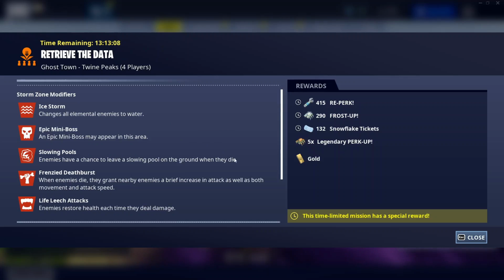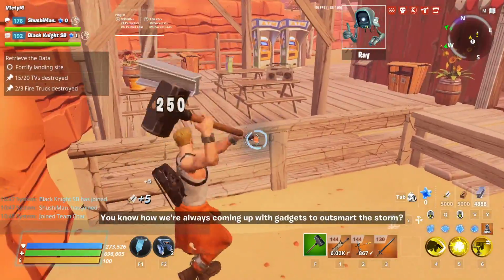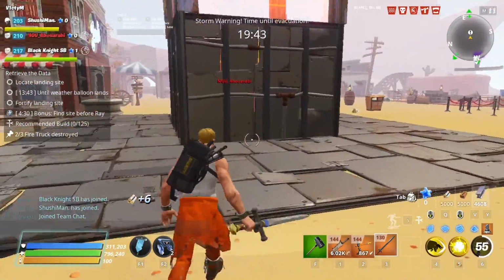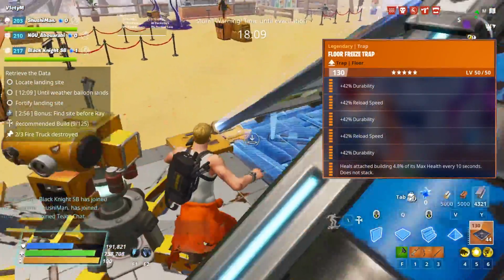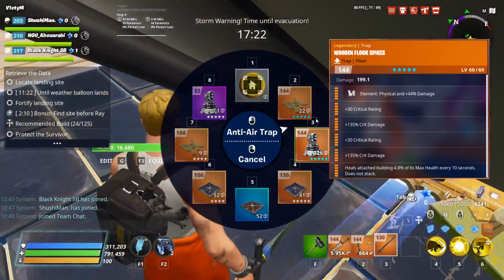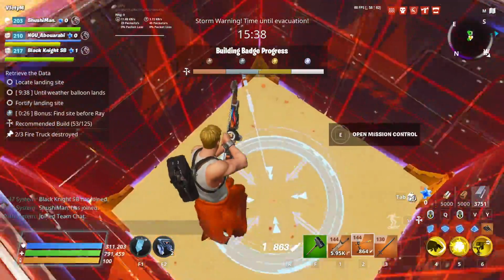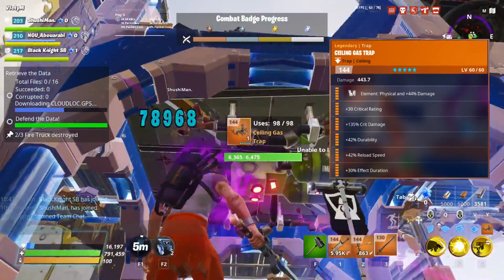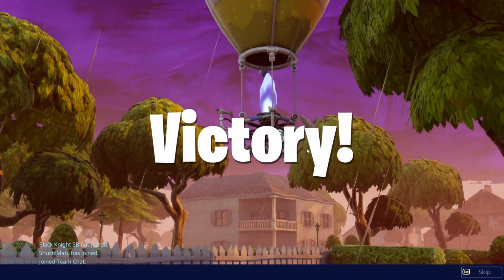Inexpensive PL160x4 Retrieve The Data Build (Fortnite Save The World Tutorial)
In this video I demo a relatively inexpensive build for Retrieve the Data in a PL160x4 public mission, using less than 2000 metal and 26 traps (I do mention 21 repeatedly in the video, but it's actually 26...)

-- HERO LOADOUT --
BASE Kyle - Lofty Architecture+ (BASE increases building health by 84%)
MegaBASE Kyle - MegaBASE (Increases BASE connectivity range by 1)
PowerBASE Knox - Power Modulation (Structures affected by BASE are healed for 4% of Max Health every 10 seconds)
Ice King - Frozen Castle (Enemies standing on structures affected by BASE are Snared by 15%)
Stoneheart Farrah - Cupid's Arrow (On Bow hit, arrows splinter, dealing 20% of damage to 3 nearby targets)
Survivalist Jonesy - Survivalist (Eliminations heal you for 39 base Health over 3 seconds. Duration refreshes with additional eliminations)
Team perk
Slow Your Roll - Freeze melee attackers for 2 seconds. Mist monsters are slowed by 43%

-- TRAPS --
Ceiling Drop Trap (PL106) (4)
3x durability
2x reload speed
1x physical

Wall Spikes (PL144) (4)
1x Physical
2x Crit Rating
1x Crit Damage
1x Heals builds attached

Wooden Floor Spikes (PL144) (5)
1x Physical
2x Crit Rating
1x Crit Damage
1x Heals builds attached

Anti-Air (PL144) (4)
2x Damage
2x Reload Speed
1x Durability
1x Heals builds attached

Ceiling Gas (PL144) (1)
1x Physical
1x Crit Rating
1x Crit Damage
1x Durability
1x Reload Speed
1x Effect Duration

Wall Launcher (PL144) (4)
2x Impact
2x Reload Speed
1x Durability
1x Heals builds attached

Floor Freeze (PL130) (4)
3x Durability
2x Reload Speed
1x Heals builds attached